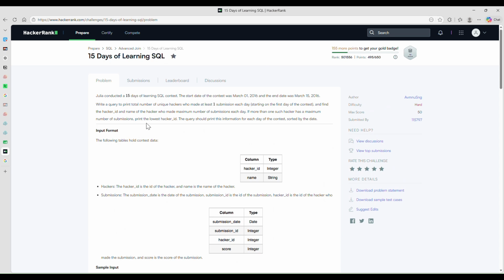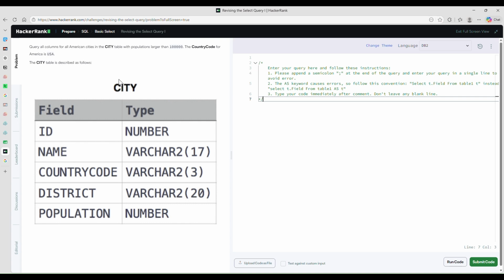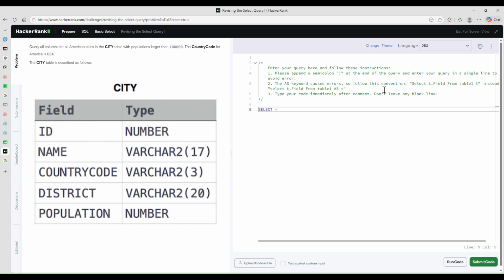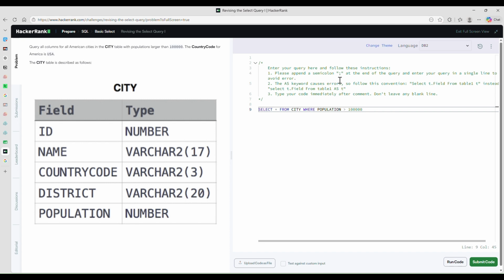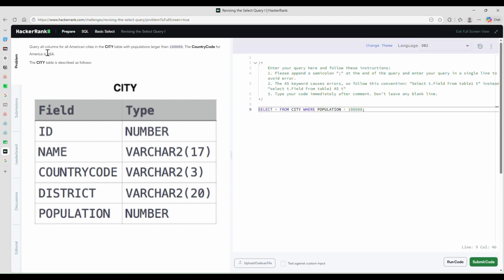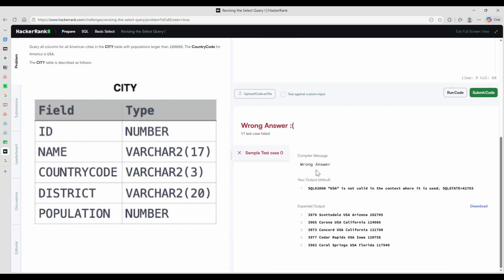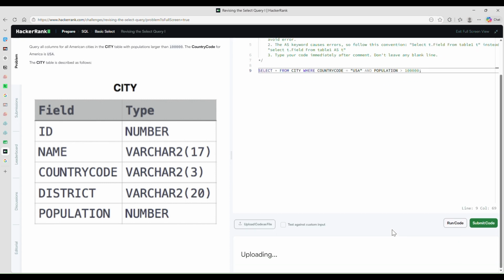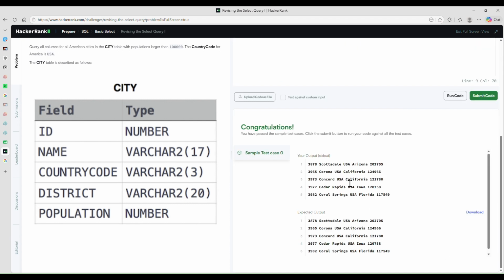I got my first basic SQL query on HackerRank WRONG 3 times!